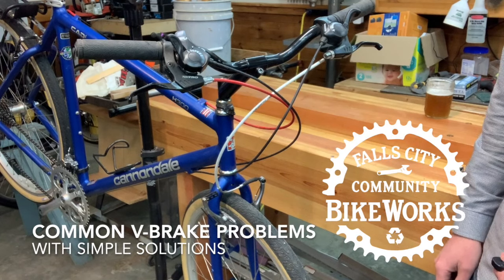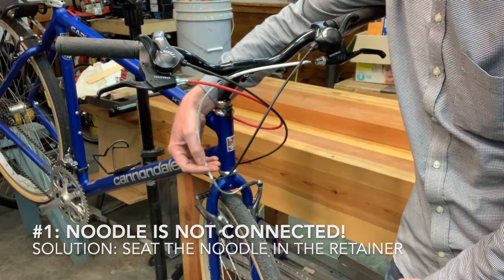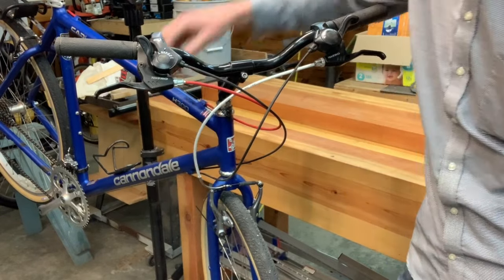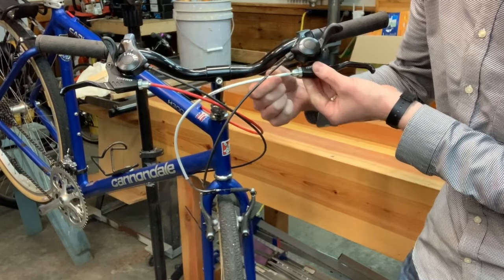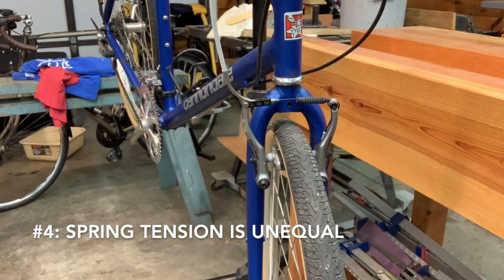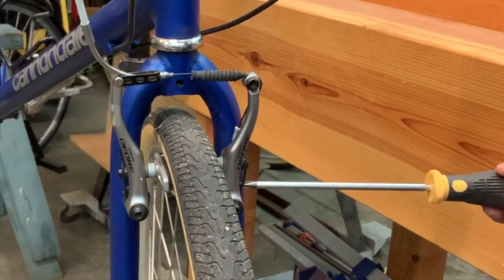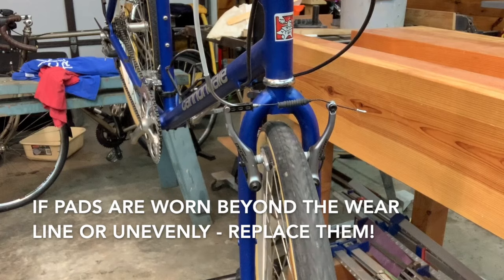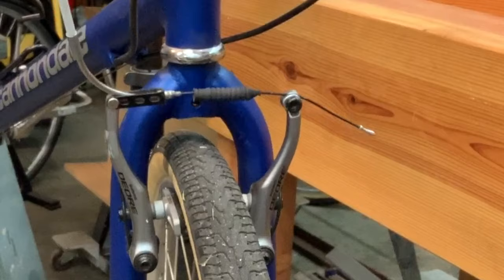Common V-Brake Problems and Solutions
Nate Pinney of FCCB shows the most common problems with V-Brakes, also called "Linear Pull Brakes".  Solving these problems just requires a little knowledge, and maybe a 5mm hex key or Phillips #2 screwdriver!

This video was filmed away from our shop due to the COVID-19 social distancing guidelines that have resulted in the temporary closure of FCCB.  We are excited to get back to the shop soon and get more bikes out on the road!

FCCB basic how-to videos highlight the most common adjustments, repairs, and problems we see in the everyday bikes that come into our shop.

Visit Falls City Community BikeWorks at fccbikeworks.org, on Facebook, or at our shop location, 1217 Logan St, Louisville, KY 40204.